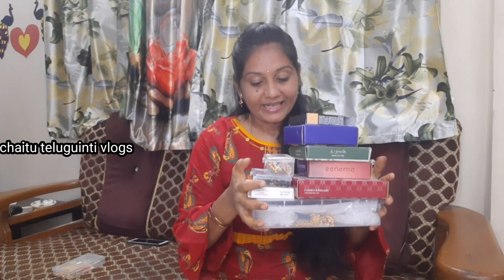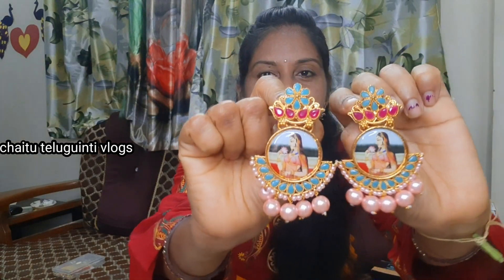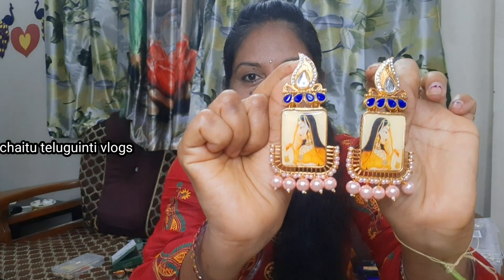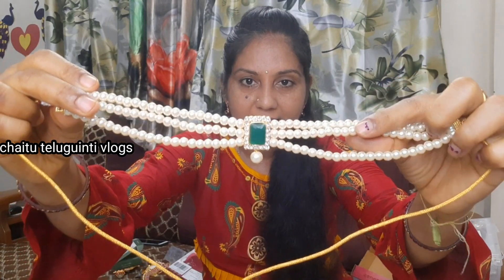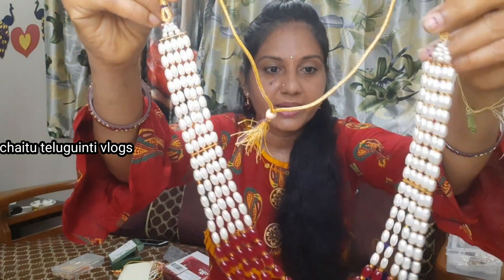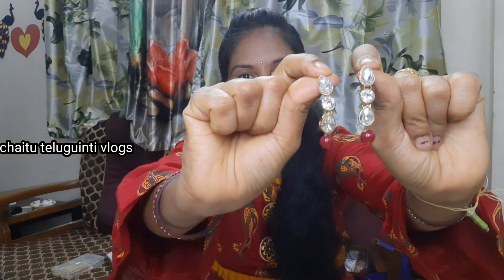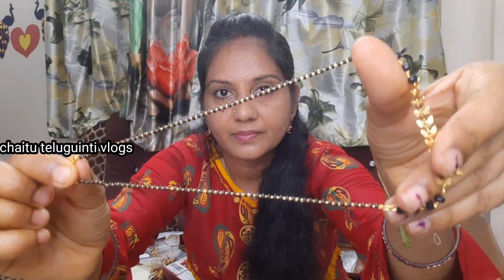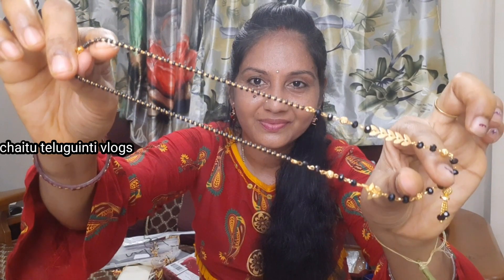Amazon jewelry shoping//ఈ సారి amazonలో జ్యువలరీ తీసుకున్న 🤔jewellery collection/my jewelry/jewelry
Buying Links :